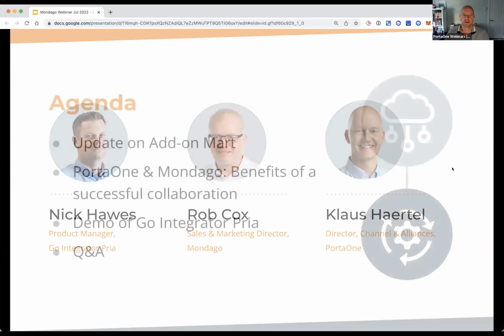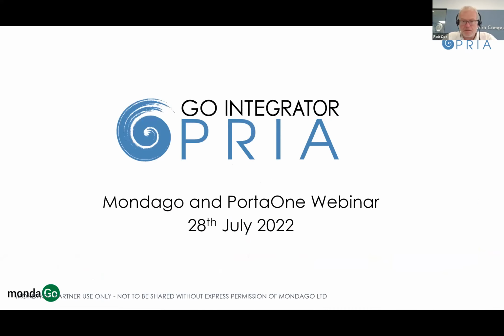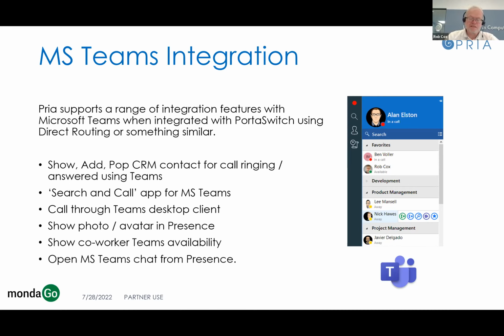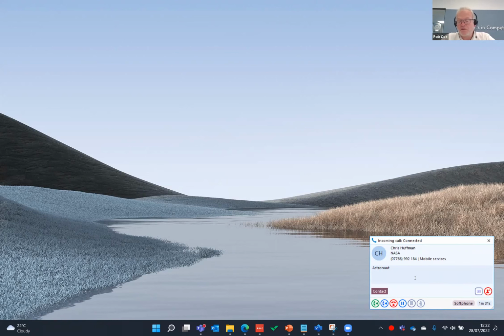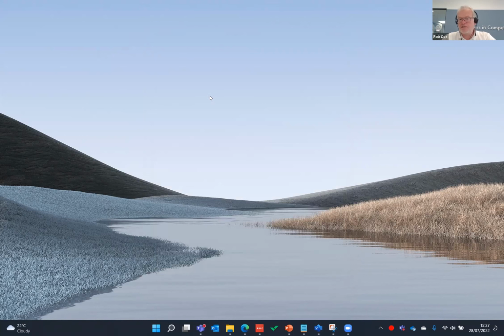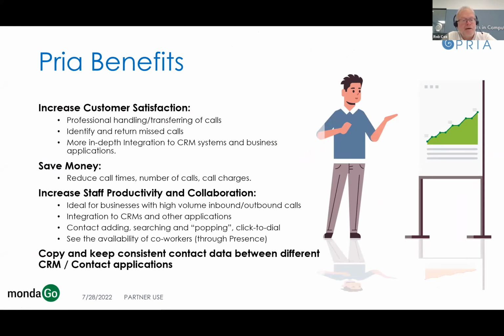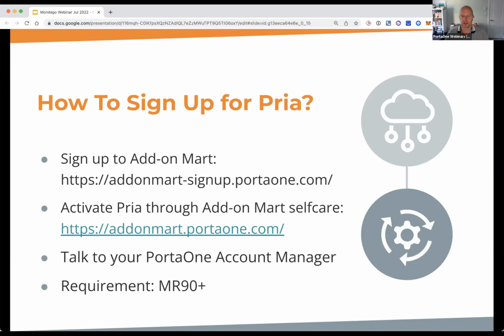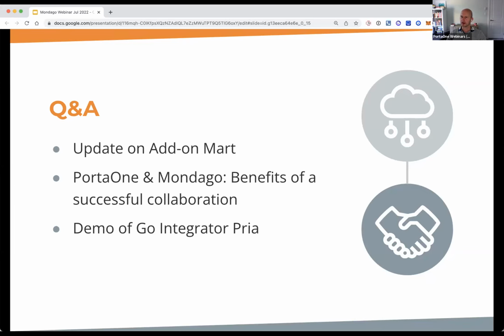Webinar: Sell Communications for CRM and MS Teams Integrations Available in a Few Clicks!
Find out how to increase end user satisfaction with your services, improve professional handling/transferring of calls; save your customers money by reducing call times, the number of calls and call changes; and increase staff productivity and collaboration.

Go Integrator Pria by Mondago and available on PortaOne's Add-on Mart answers these questions with real solutions:

“Can I actually transfer a call to a teammate at this point in time?”

“Who is calling me right now?”

“How to quickly access customer details?”

“How can I update or edit customer information or history?”

Timestamps:
00:00 Intro
02:08 Webinar Agenda
03:11 Add-on Mart Update
06:07 PortaOne & Mondago Collaboration
07:44 Mondago: Overview & Demo
17:15 DEMO #1 How to sign in and basic UI
22:22 DEMO #2 How to transfer calls to colleagues and see their status
25:45 DEMO #3 How teammates can see their availability on Microsoft Teams
28:30 DEMO #4 How call is going to be placed through the preferred device
34:14 How to Sign Up for Go Integrator Pria
36:50 Q&A session